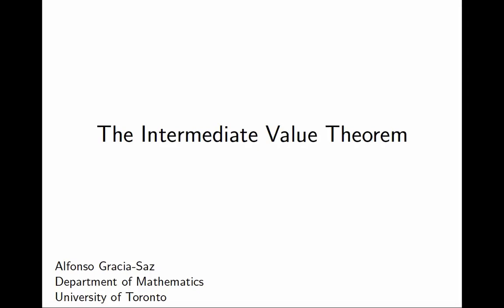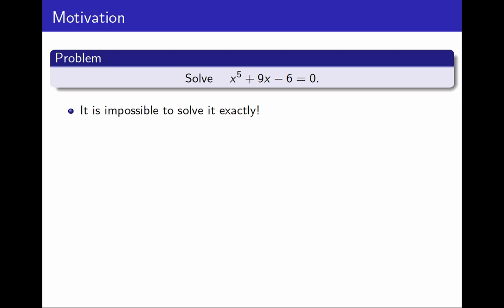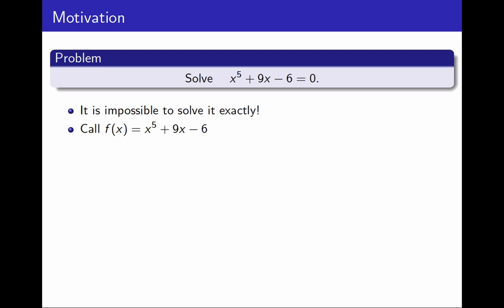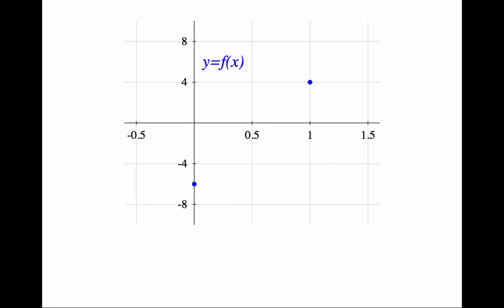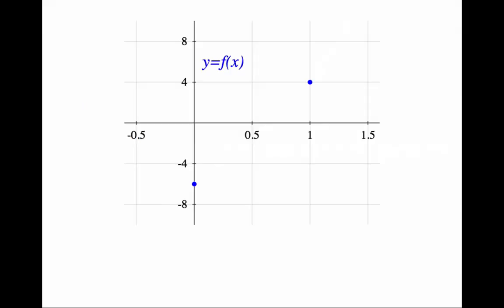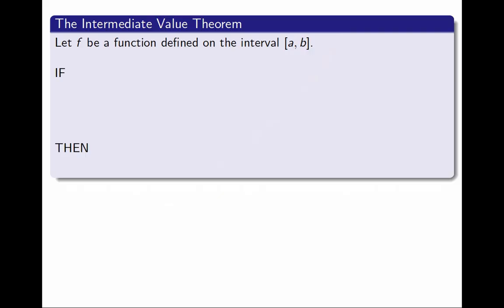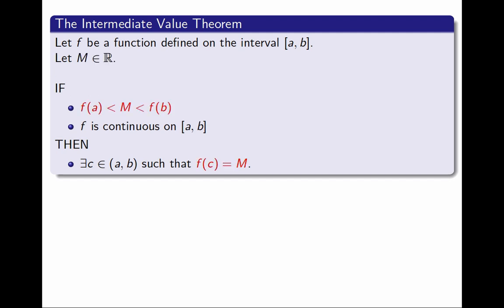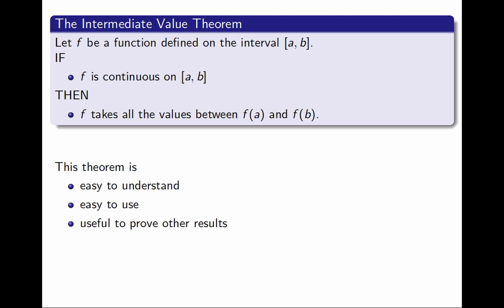2.22 The Intermediate Value Theorem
It is somewhat surprising that we call the "Intermediate Value Theorem" a theorem.  The result seems so "obvious".  But it is an important property of continuous functions that we use often (and surprisingly difficult to prove!)

0:00 Introduction
0:18 Motivation
2:03 Refining c
2:49 Intermediate Value Theorem
4:00 Final notes